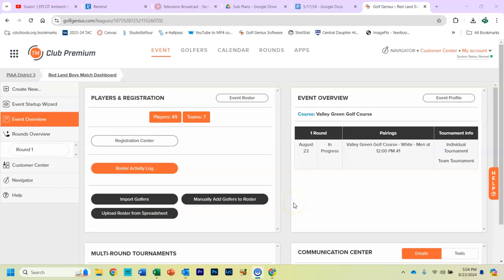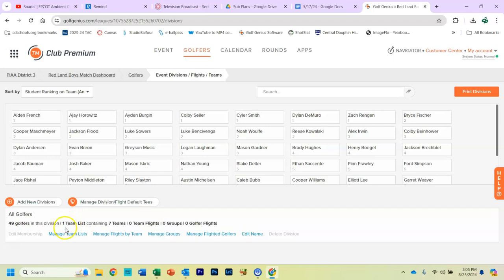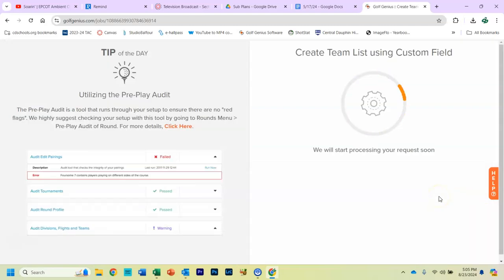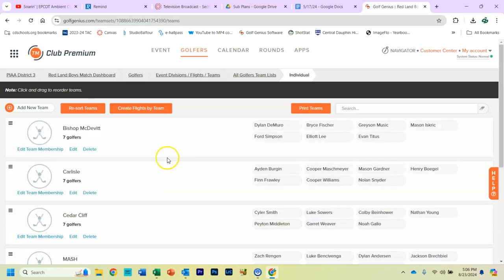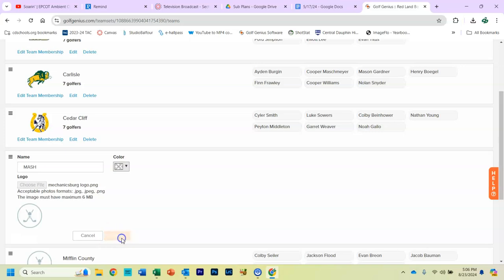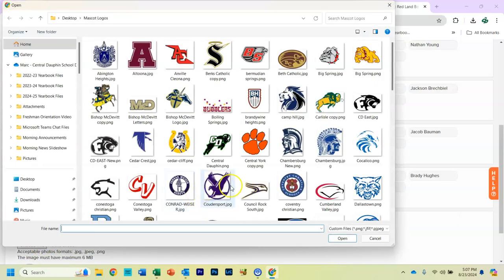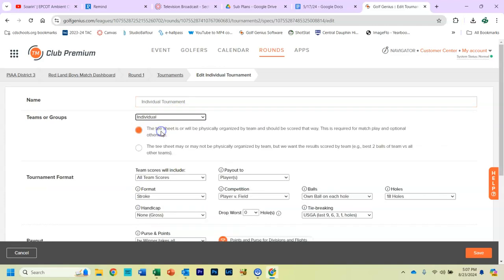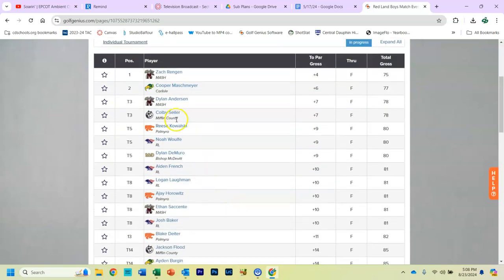Add Team Logos to Individuals in Golf Genius (For Mid-Penn Conference)